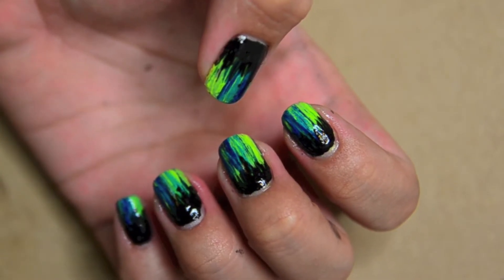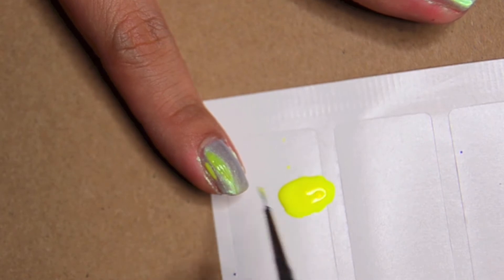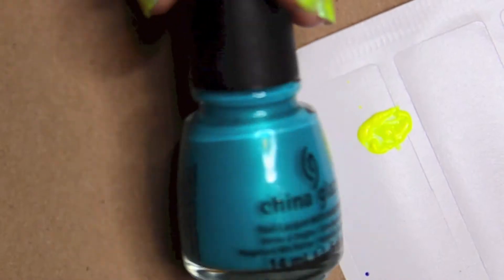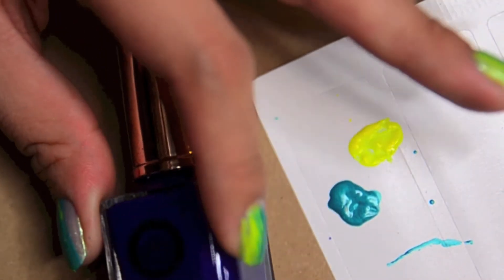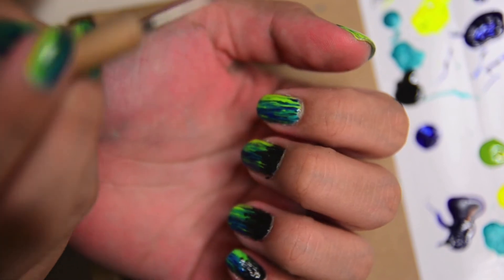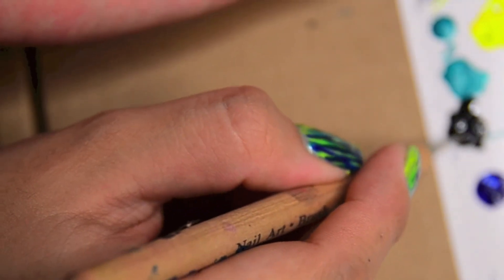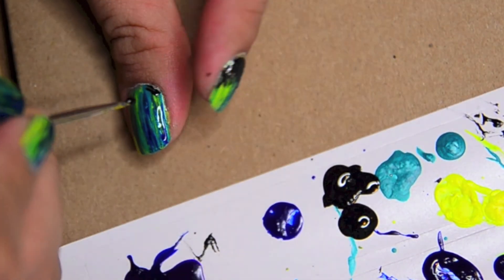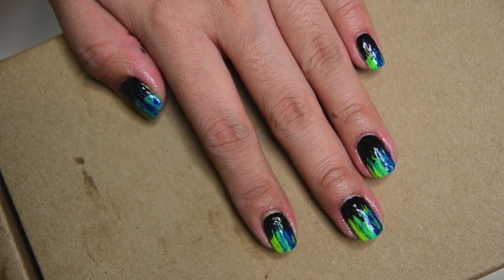DIY: Abstract Painted Nails